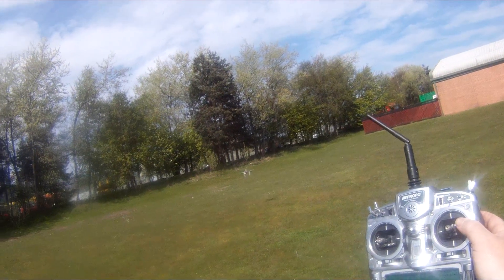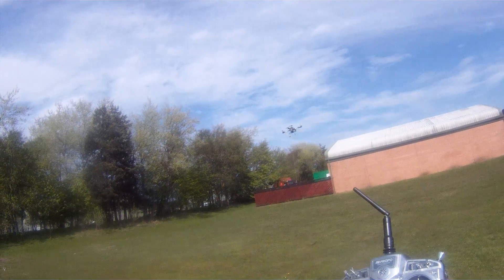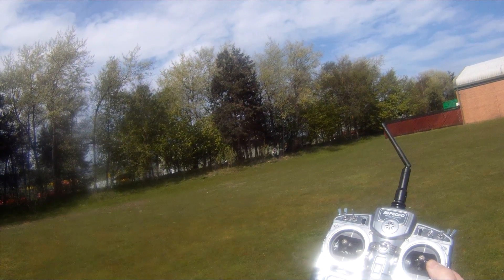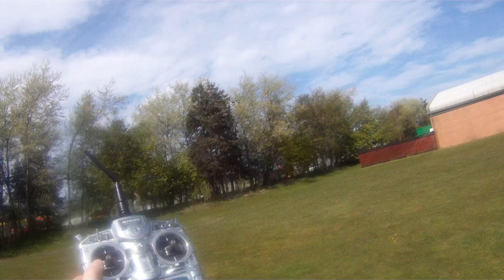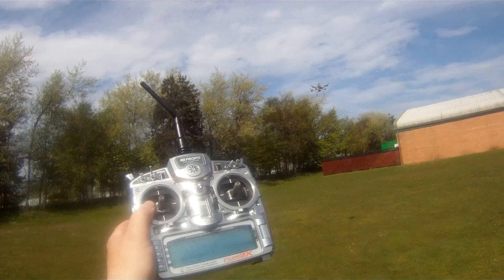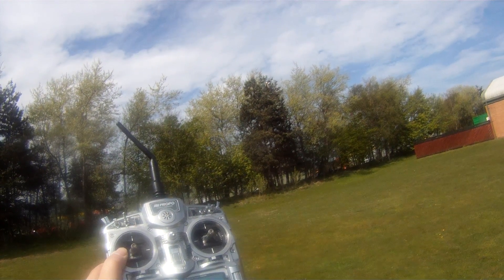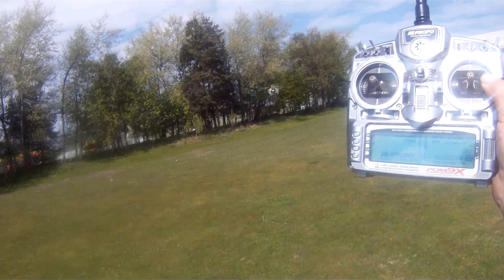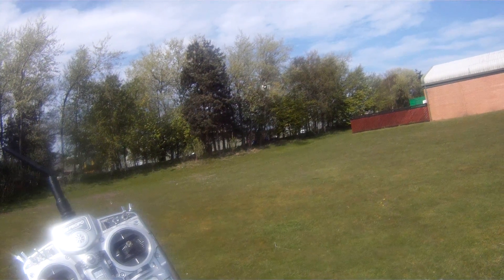1st GPS test with the rabbit controller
Here is my 1st GPS test with the Rabbit controller with default settings. There was a slight breeze coming from the right to left. I think that with some tuning this would be a lot better at holding position also a bigger frame.